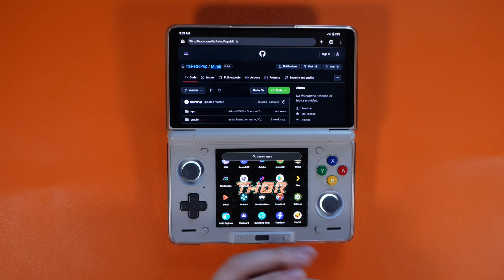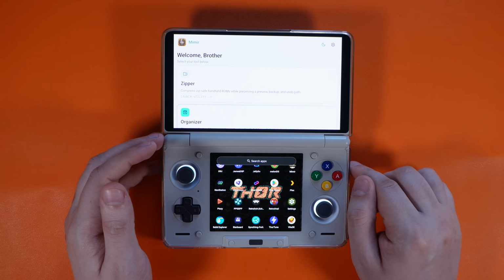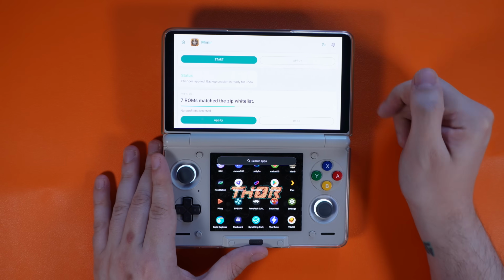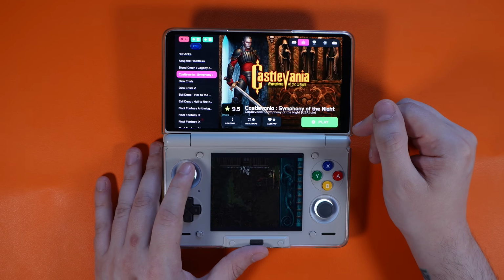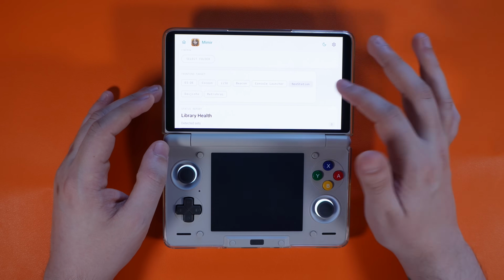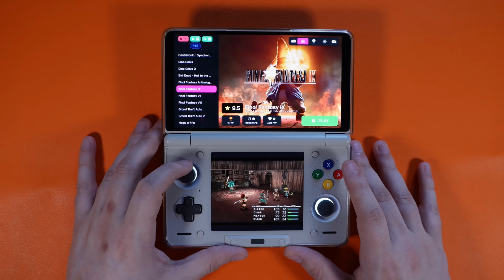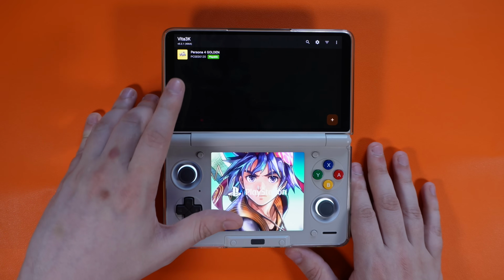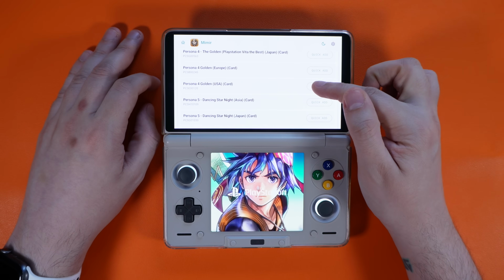I MADE AN APP FOR THE AYN THOR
If you enjoy what I do, consider supporting me! Every little bit means the world!

CHAPTERS:
00:00 - Intro
00:26 - Downloading and installing Mimir
00:54 - RomZipper
02:23 - Multi-Disc ROM Organiser
04:27 - PS Vita Shortcut Generator for Frontends
06:35 - LIKE AND SUBSCRIBE